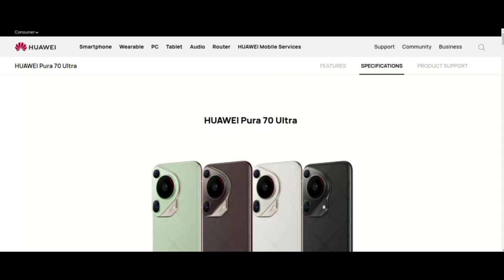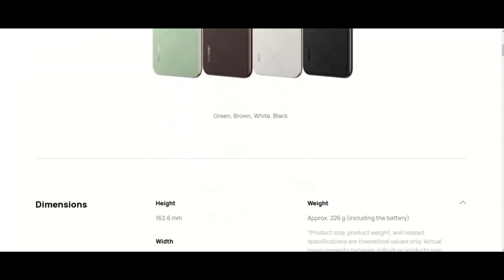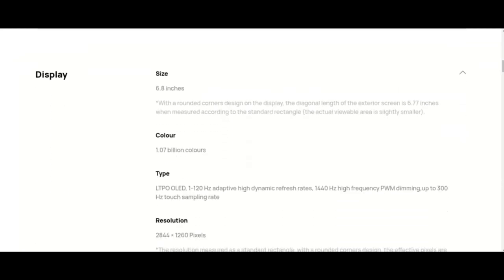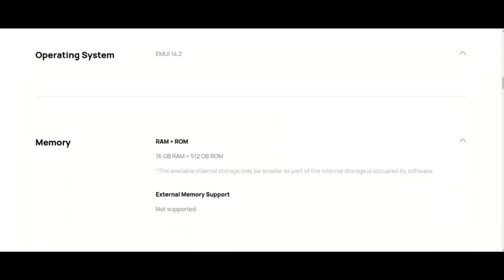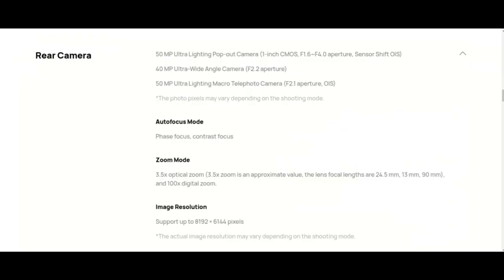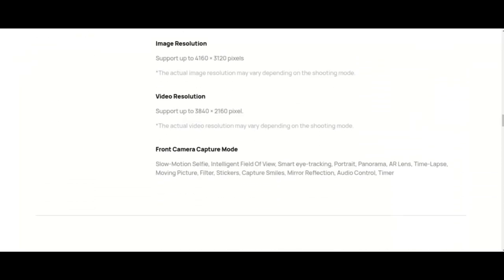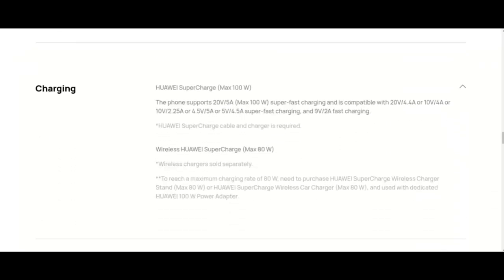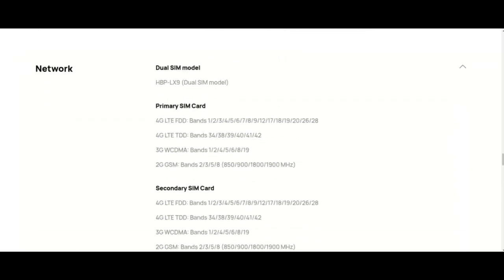Huawei pura 70 pro 5g part 5 mobile specification part | itz me info